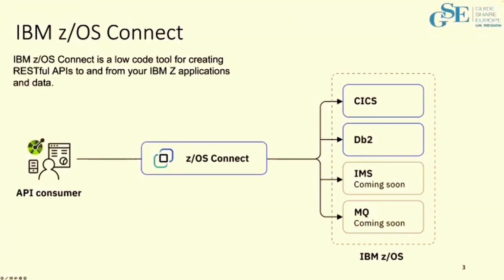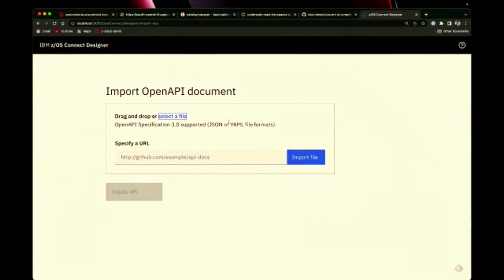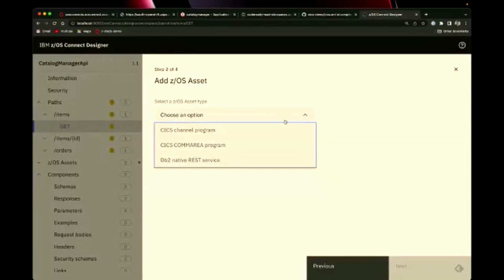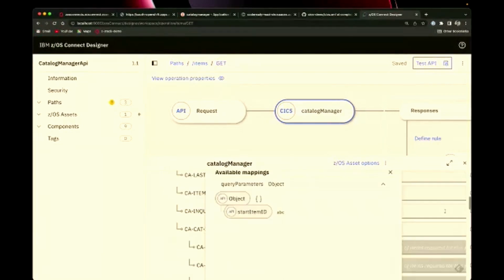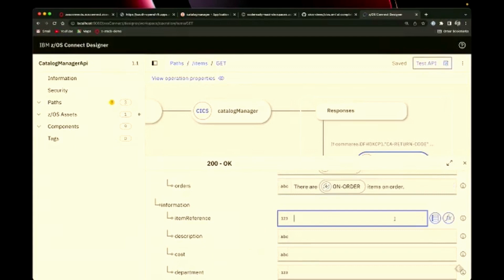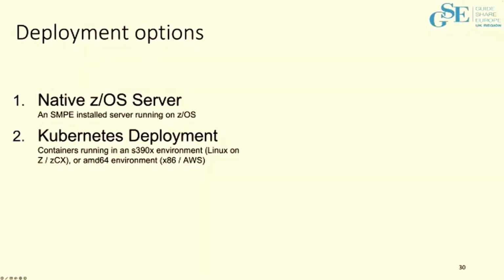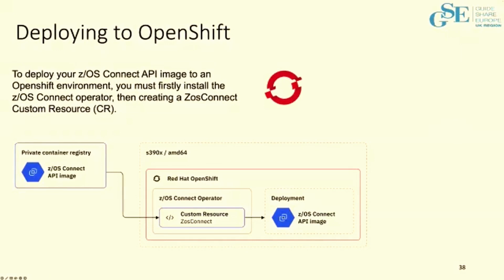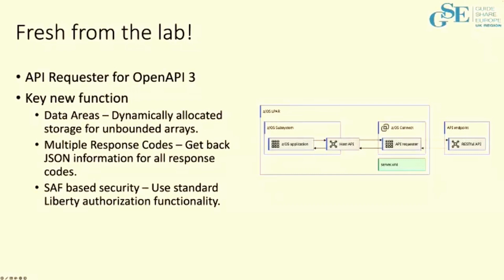4D Moving to Open API 3 and Hybrid architectures with zOS Connect and CICS